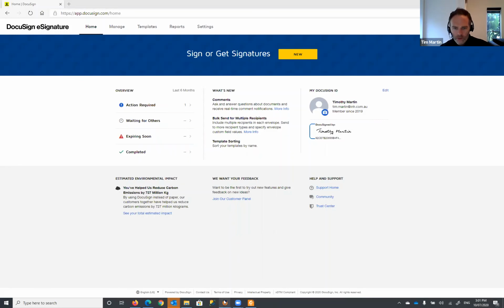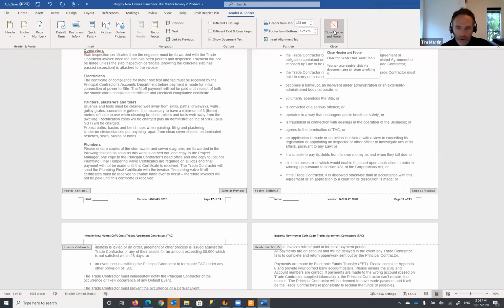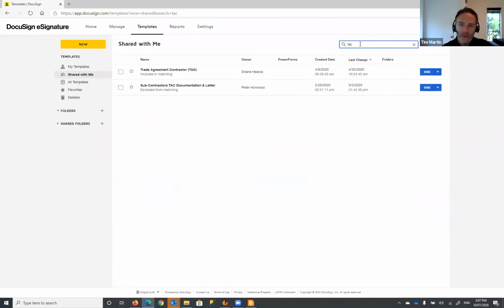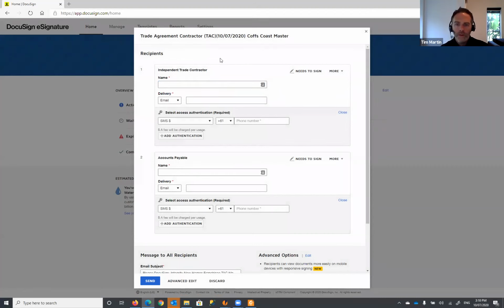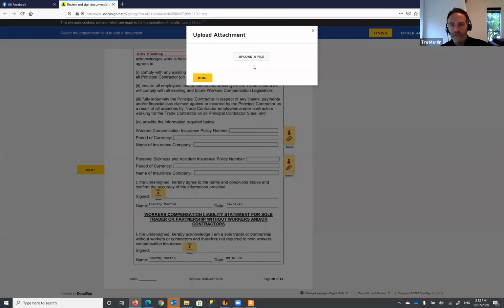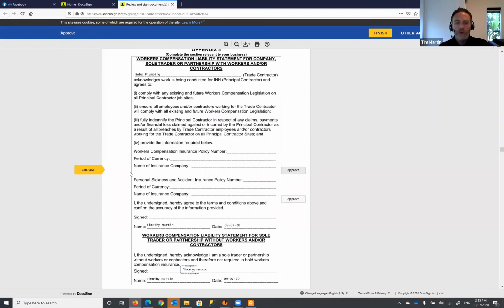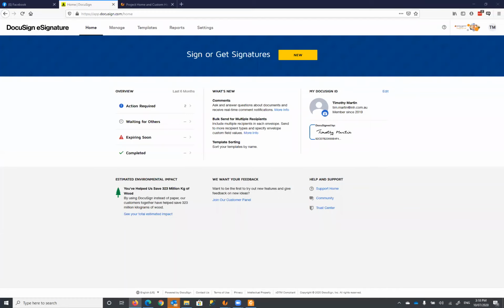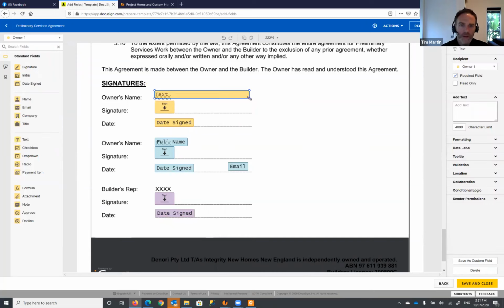Trade Agreement Contractor - Issuing via Docusign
This video expands on our previous topic of Issuing Trade Agreements.

In this webinar we show how to use Docusign to prepare and send a Trade Agreement.